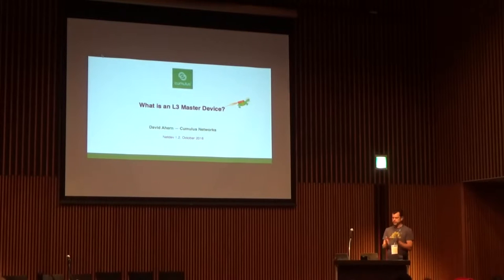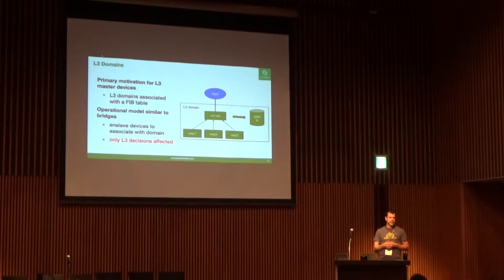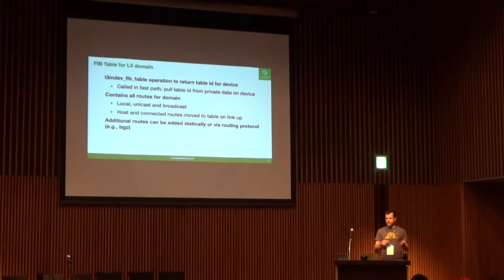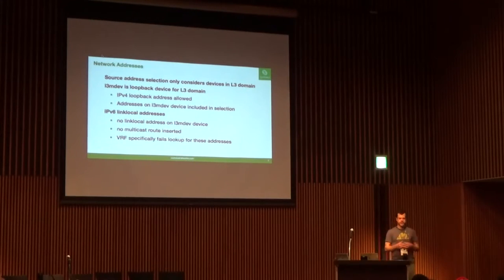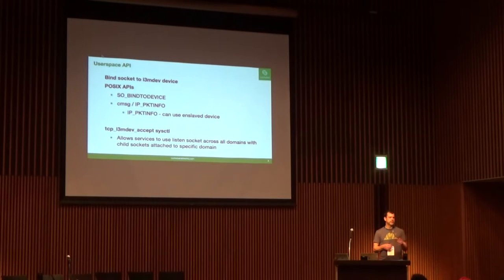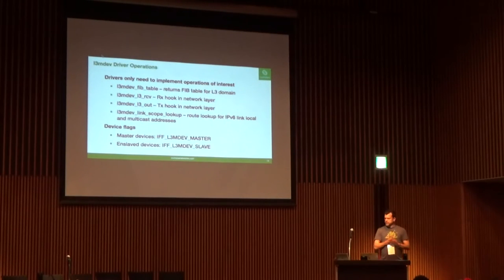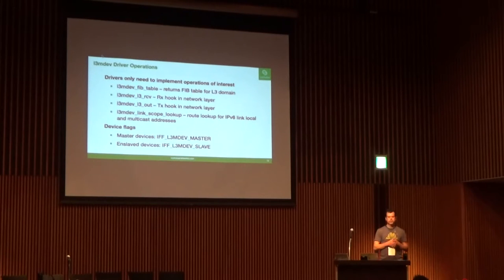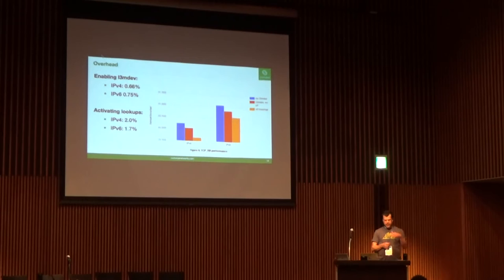What is an L3 Master Device? - David Ahern